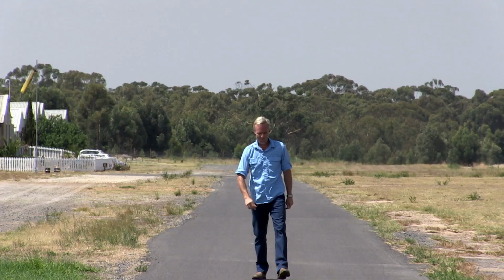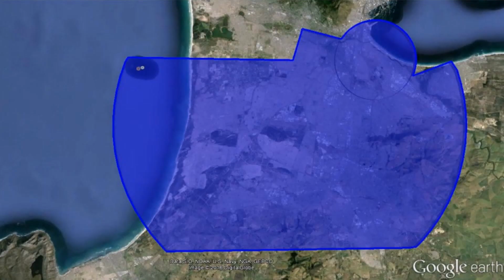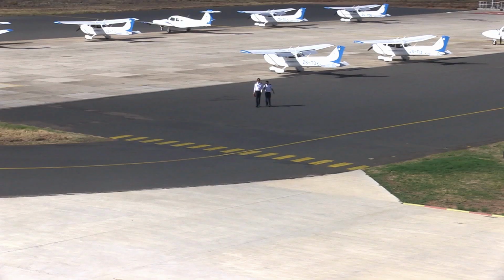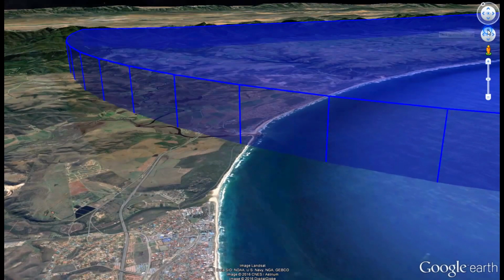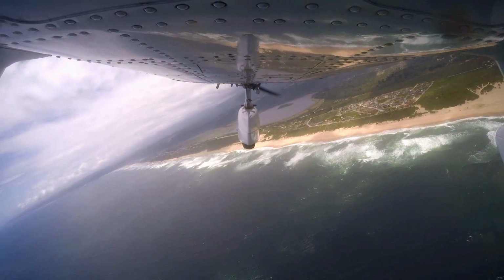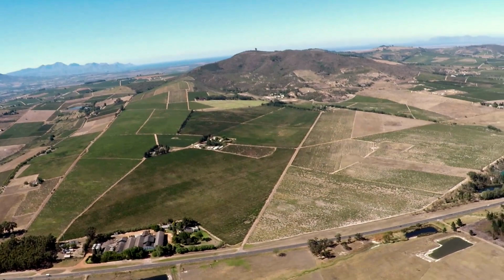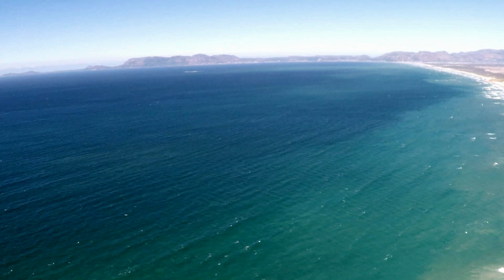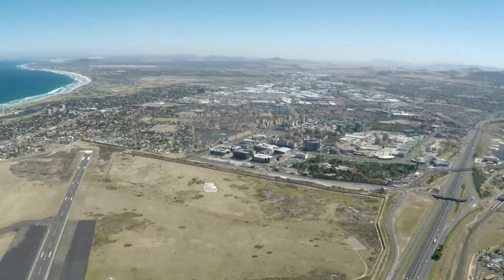Know your Airspace - Cape Town and George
Made for the Aeroclub of South Africa, Safety First Aviator campaign 2016.  Fly through the airspace of Cape Town and George, on-board footage and computer generated maps provides a pilot point of view to the most prominent VFR reporting points.